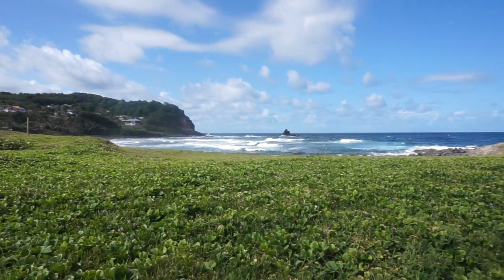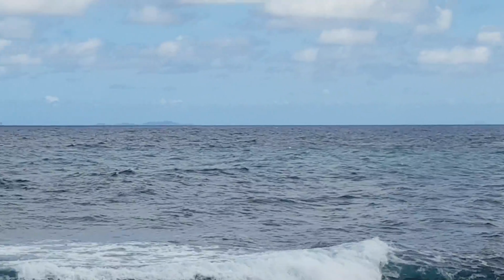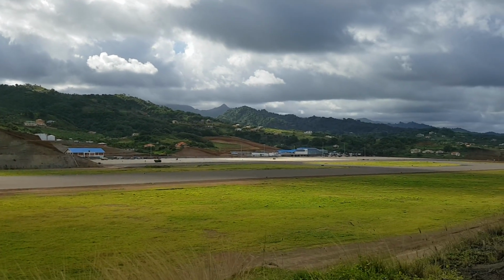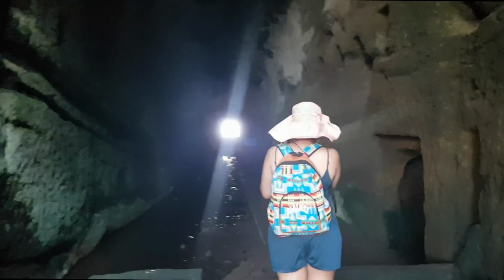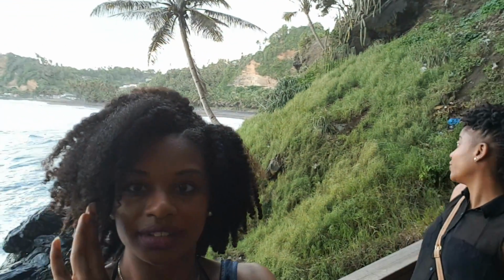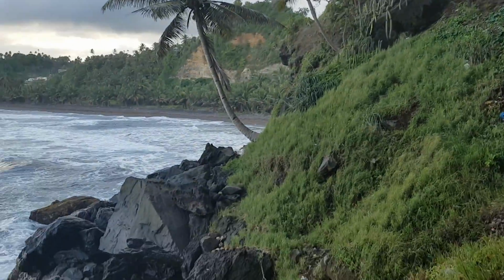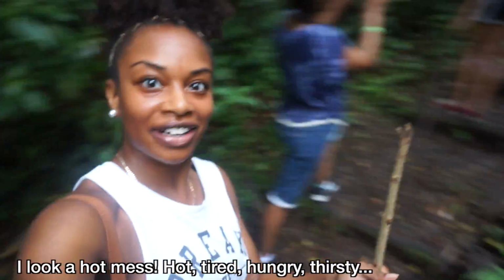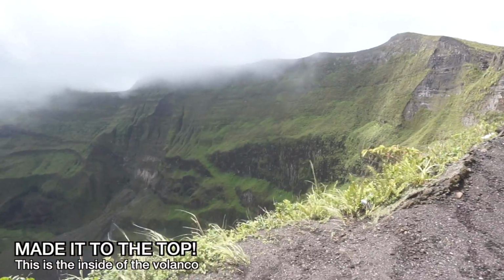I CLIMBED A VOLCANO! | ST. VINCENT VLOG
On my trip to St. Vincent, my family and I climbed a volcano! It was about a 2 hour climb up and back down. I dont think i would ever do it again but at least i can say i climbed a volcano.

Detox Tea to help reduce bloating
Teamiblends.com

FAQ
Hair Type- 4a,4b, 4c
Last Relaxer Aug 30th 2013
Big Chop Date: Aug 2015

Camera: Canon Rebel T3I (original lens)
Editing Software: Imovie
Lighting: Artificial bedroom lights (60w daylight bulbs)

Journey- @_journeytowaistlength

Shanique12